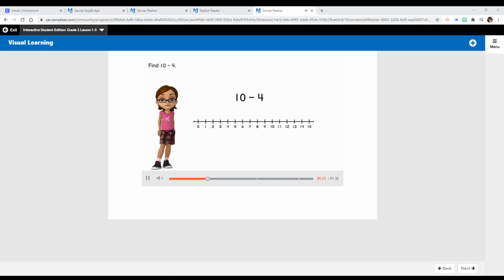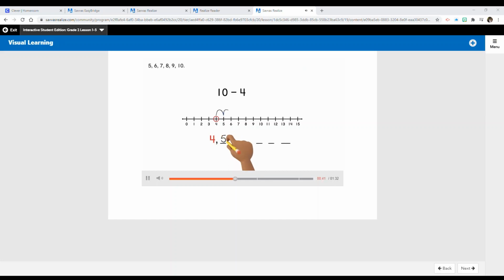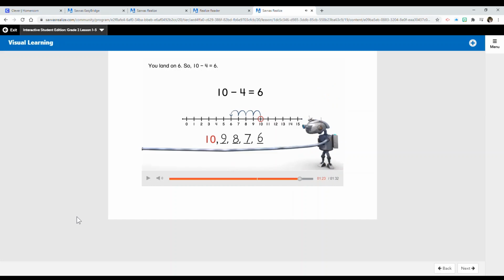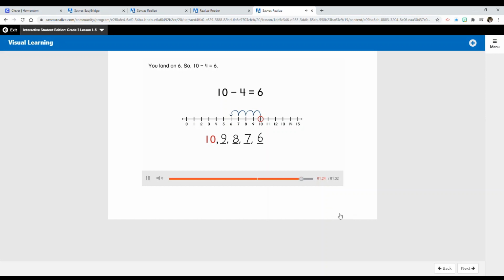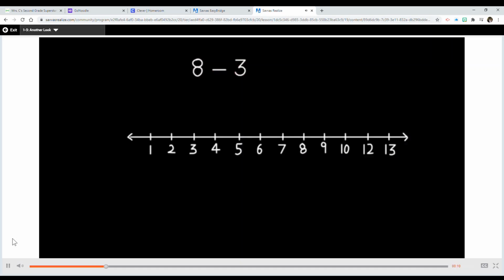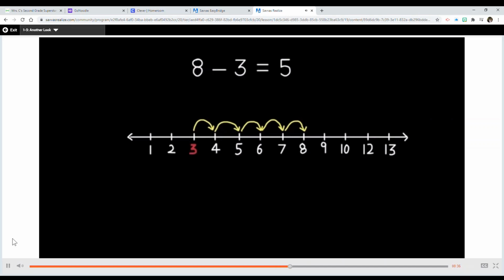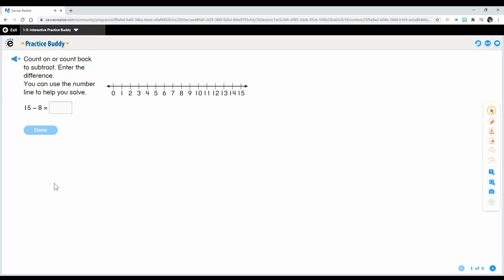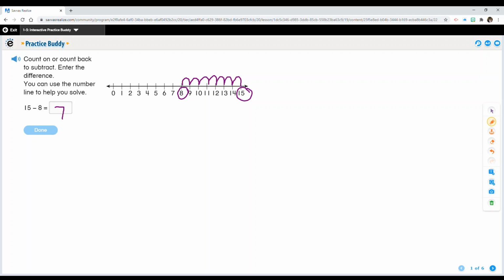Math Lesson 1.5: Count On and Count Back to Subtract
Essential question: What are two ways that you can use a number line to subtract?

I can count on and count back on a number line to subtract.